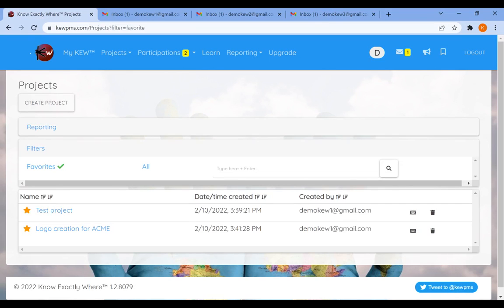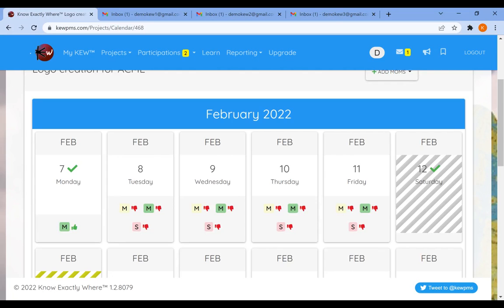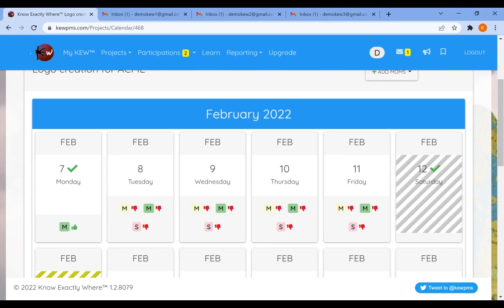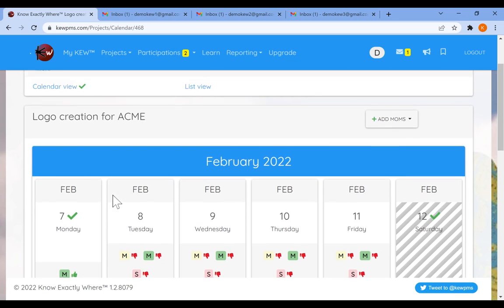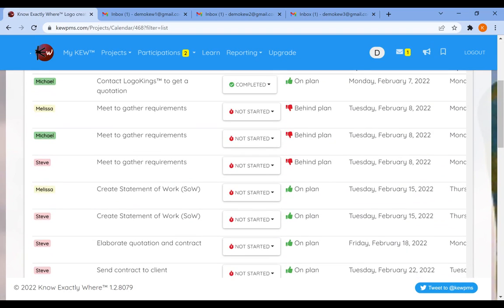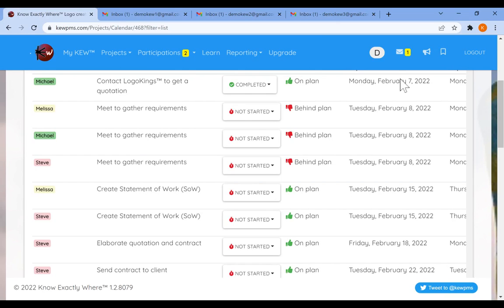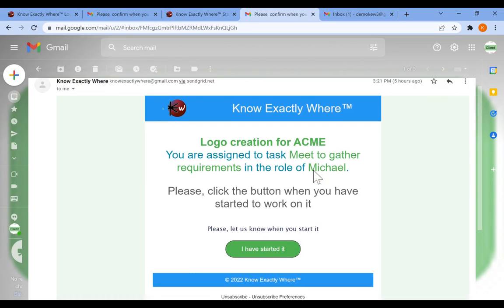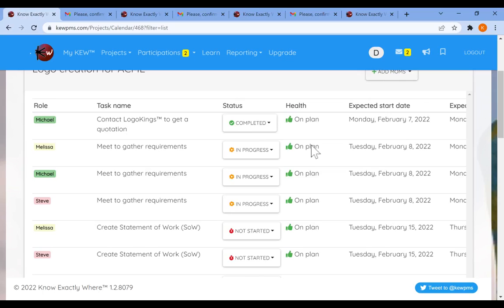Know Exactly Where™ - Monitoring projects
In this clip you will see how to monitor a project